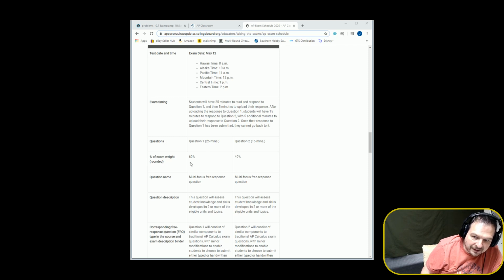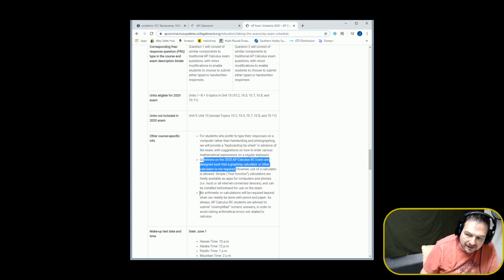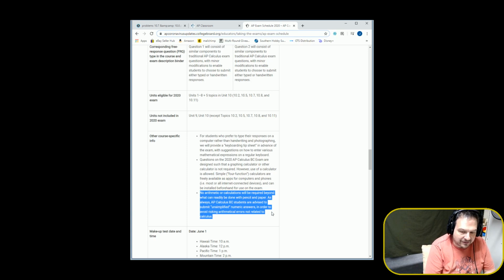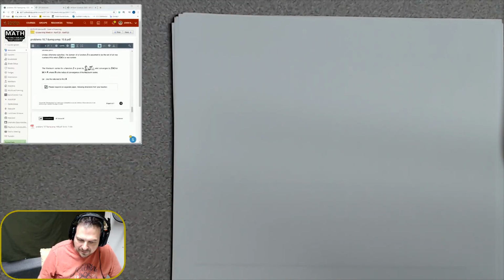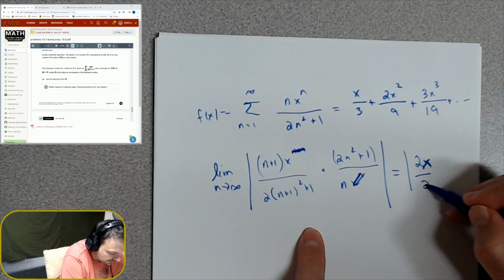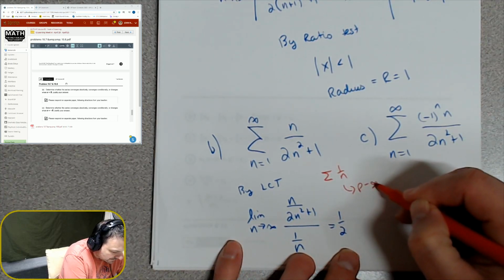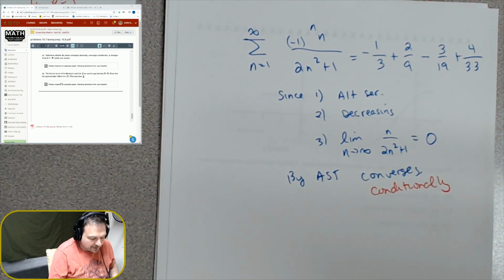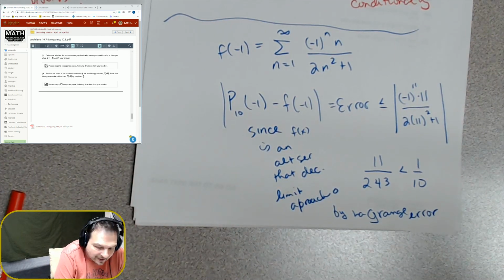AP Calculus BC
Fresh week of problems